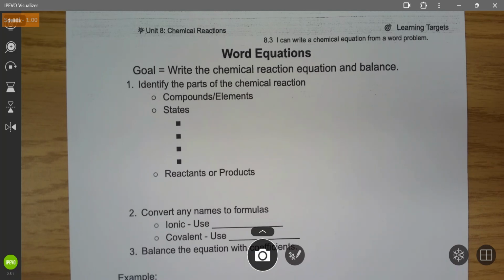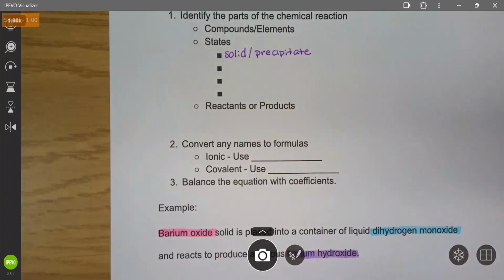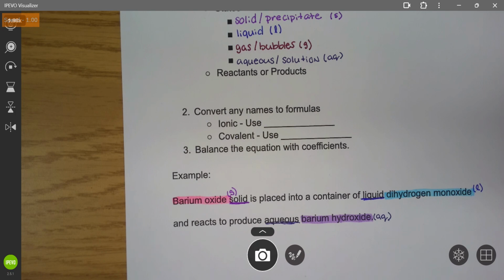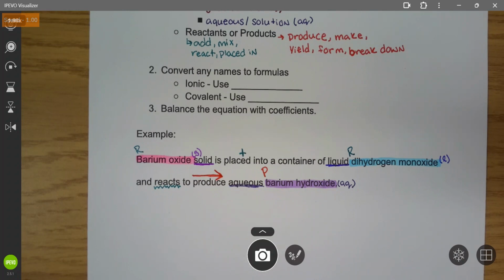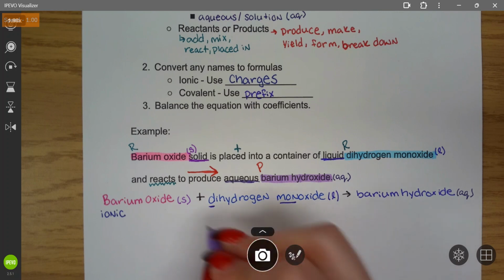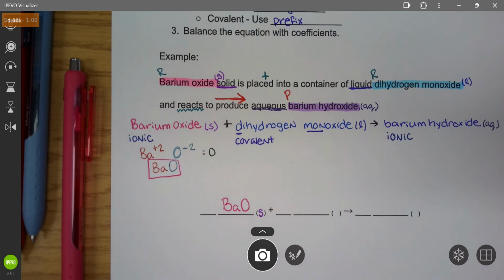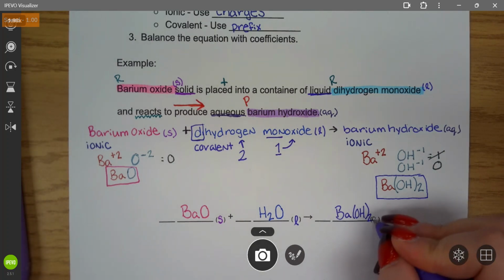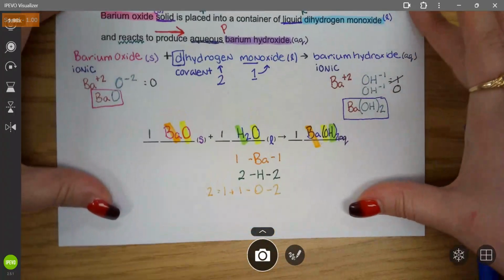Writing Chemical Word Equations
This video goes through the notes and process of how to write chemical equations from worded sentences. You will need a periodic table to complete this.